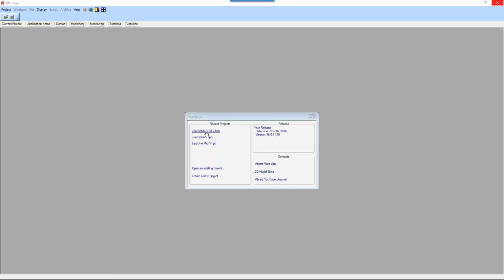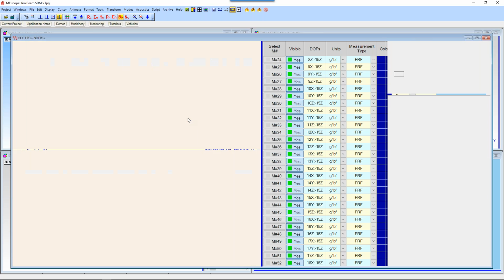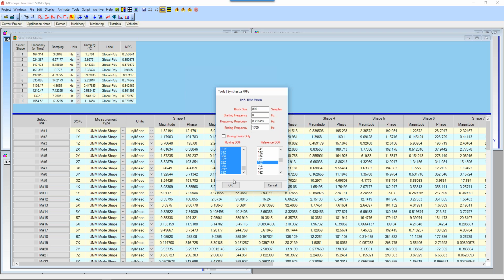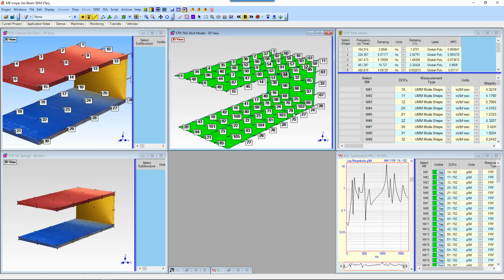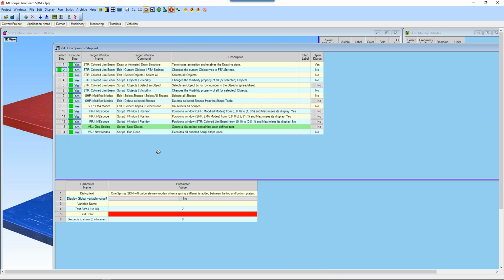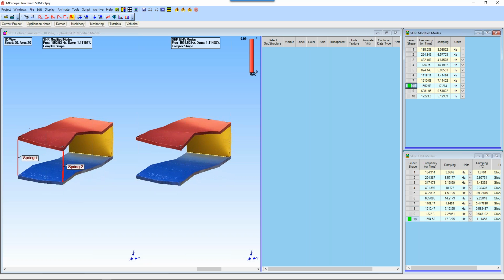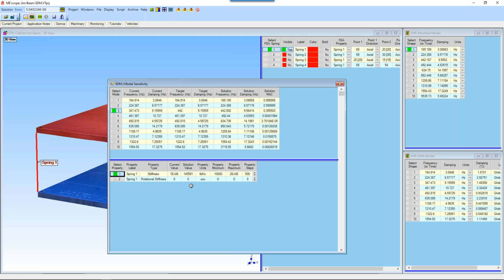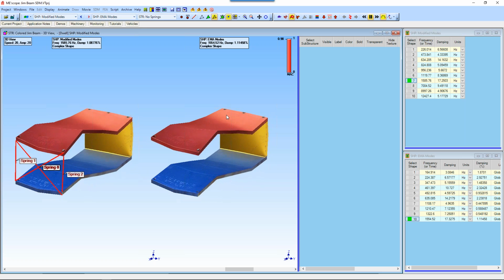Vibrant Learning Lab - 11/17/2016 - Using Structural Dynamics Modification (SDM) in ME'scope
A Vibrant Learning Lab look into using the assortment of Structural Dynamics Modification tools within Vibrant Technology's ME'scopeVES Visual Engineering Series.